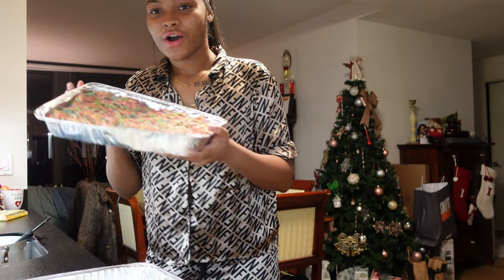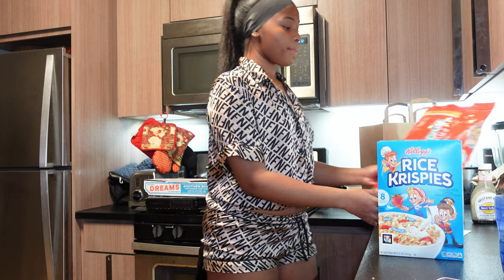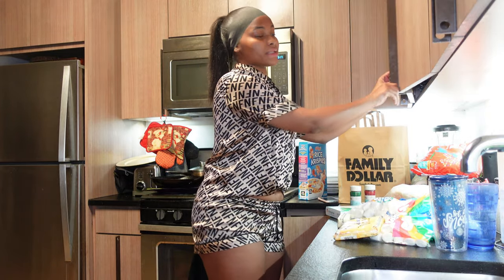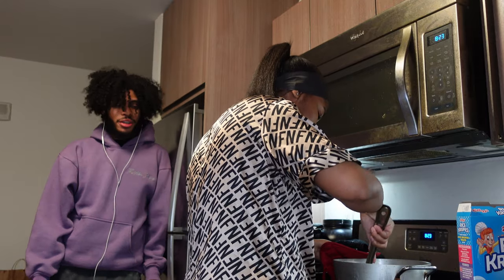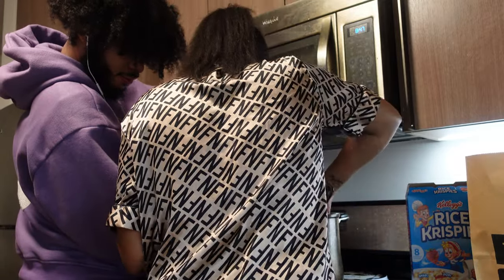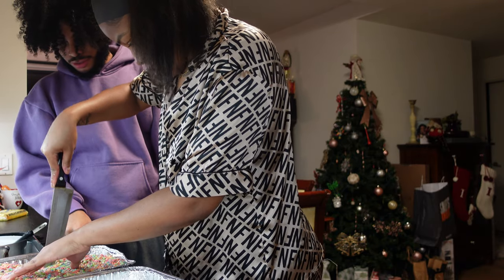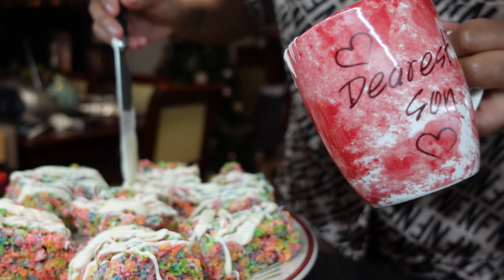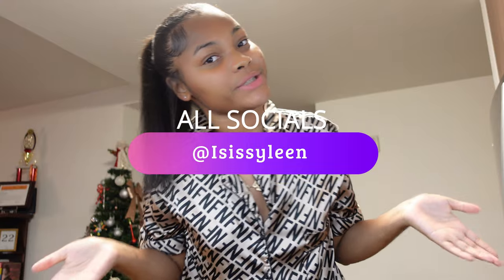VLOGMAS DAY 11🎄❄️ | Bake With Me Part 2!! Holiday Rice Krispy Treats!!!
Happy vlogmas with Isis Syleen!

(battery pack)

(sd cards)

LOVE YOU GUYSSSSS